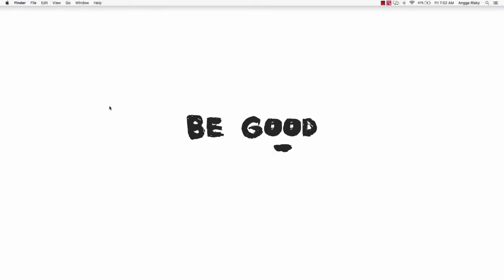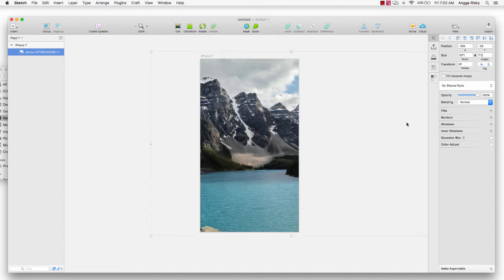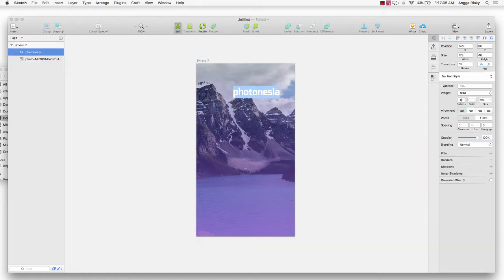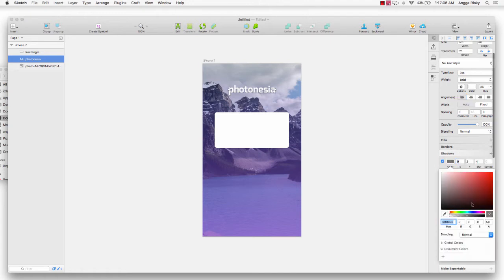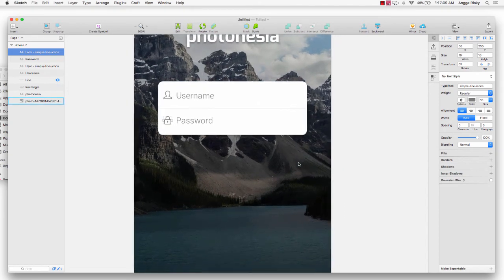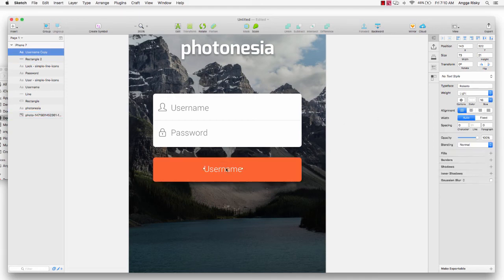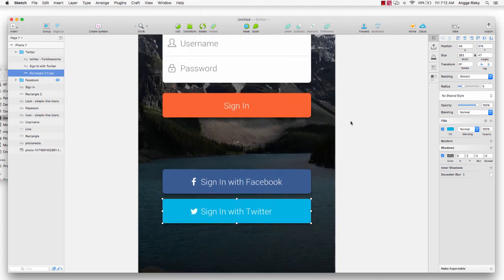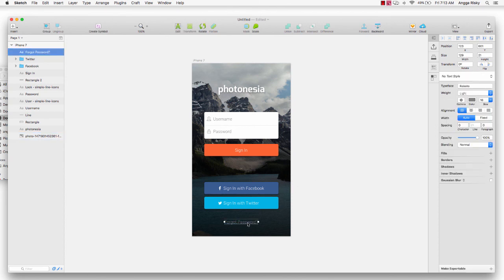Login Page | Mobile UI Design Tutorial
Hi guys, welcome back to Angga Risky, In this video, I want to show you about how to design login page for mobile UI design using sketch app from mac.

Follow Me